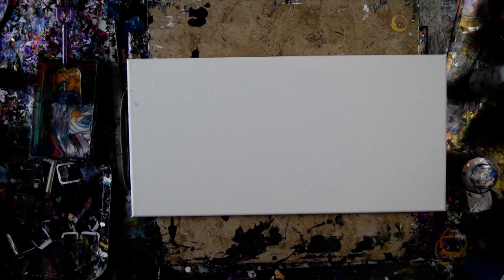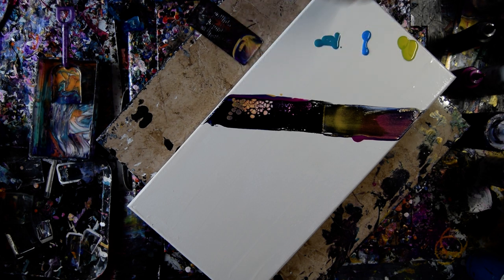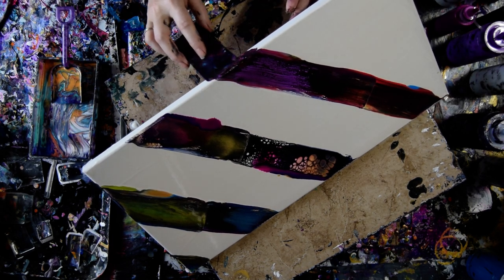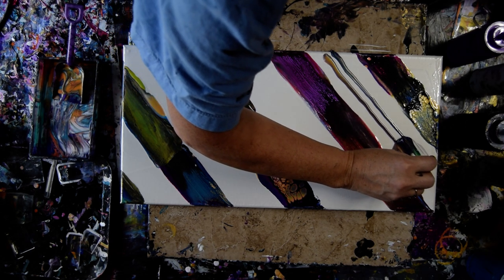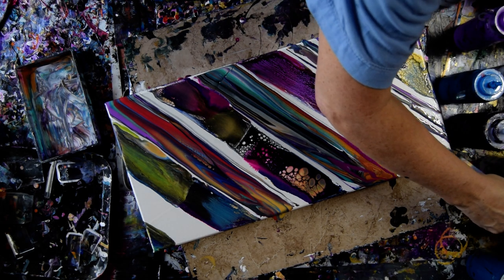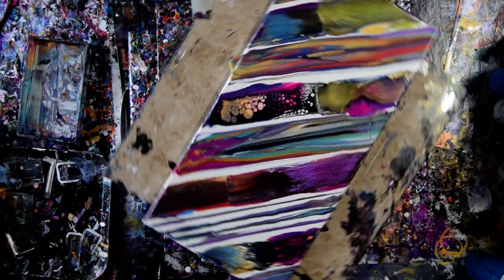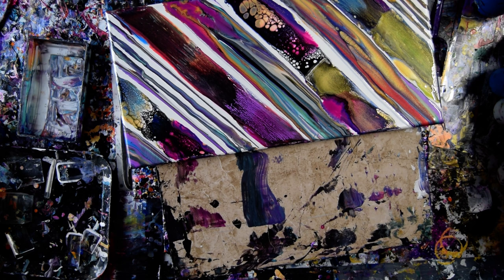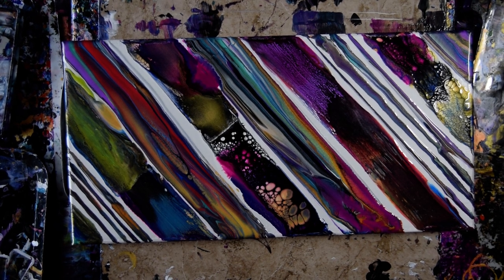#7920 Contemporary Art Shovel & Swipe Diagonal Fluid Acrylic 3.29.2021 art therapy intuitive art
abstract painting modern art contemporary art intuitive art acrylic pouring